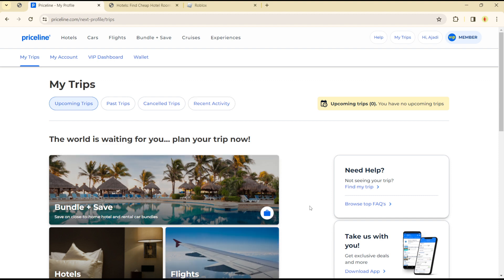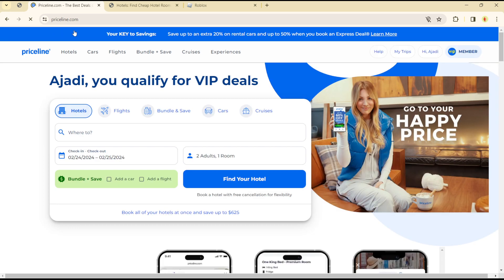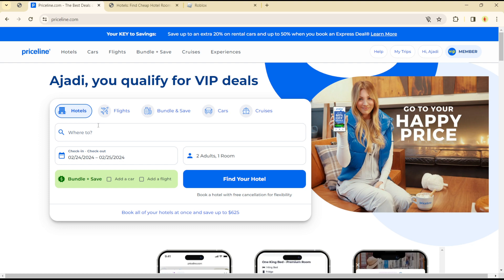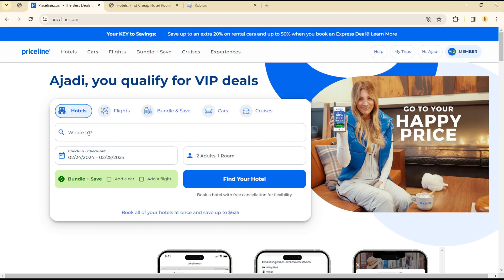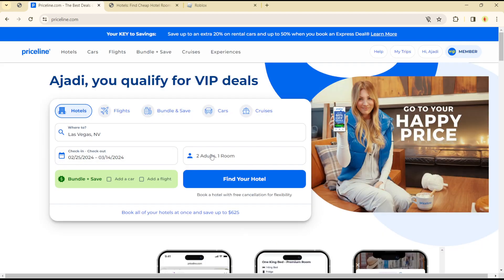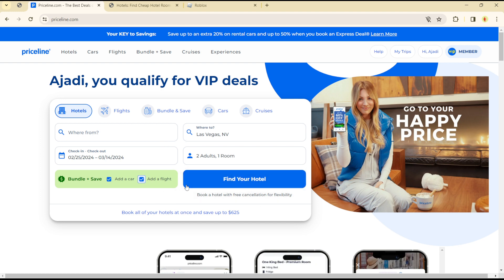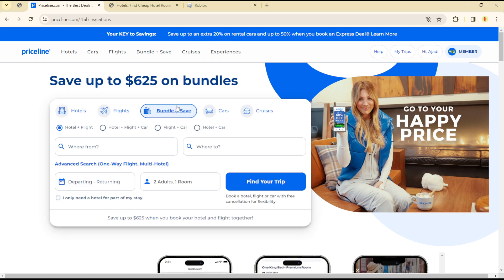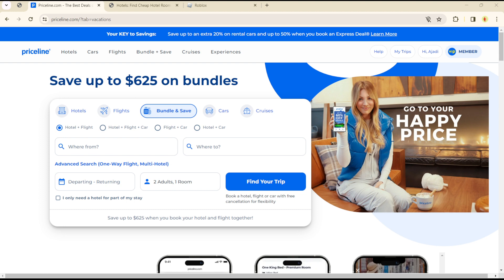How To Bundle on Priceline (Easiest Way)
In this video I will show you How To Bundle on Priceline. It would be good if you watch the video until the end so that you don't miss important steps.